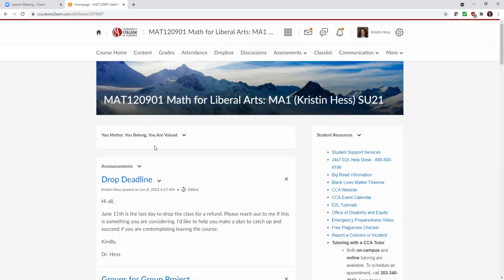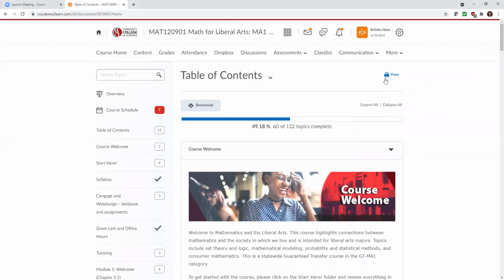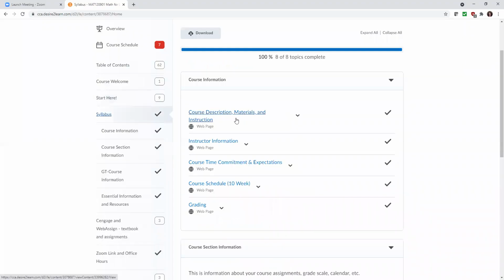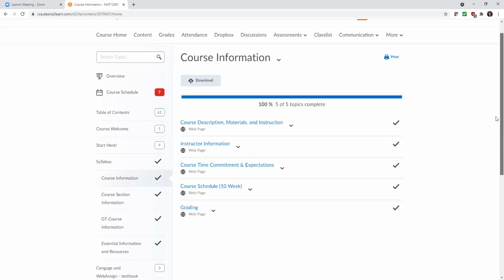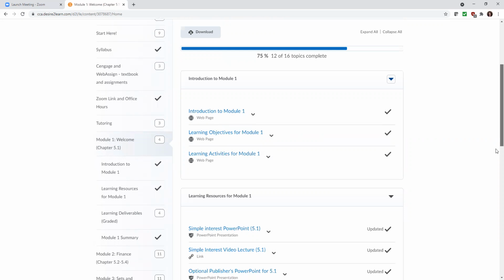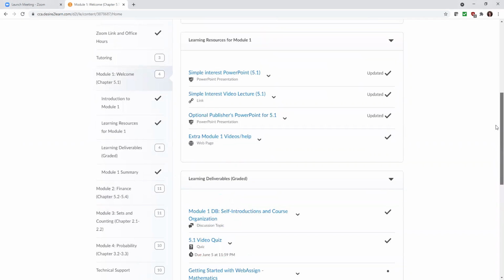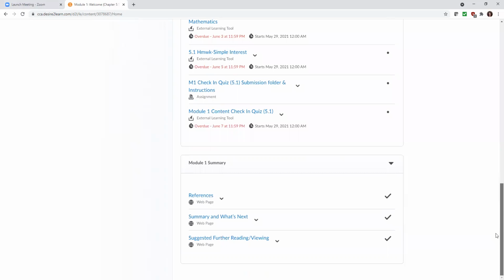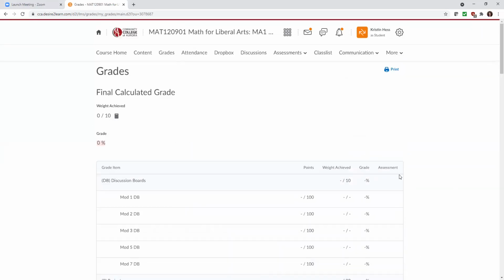Welcome to Math 120 how to navigate and find assignments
This video introduces you to your Math 120 course at CCA. The video will discuss how to:
1. check announcements daily
2. check internal D2L email
3. find and print the course schedule
4. where to find the lecture videos
5. how to find graded assignments (under the Learning Deliverables (Graded) folder for each module)
6. where to find answers to video lectures (in the video)